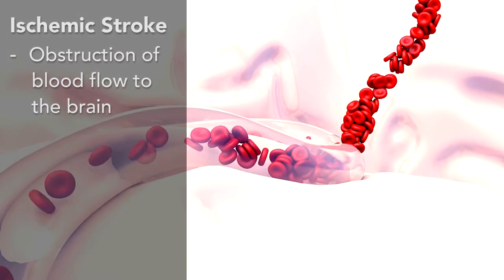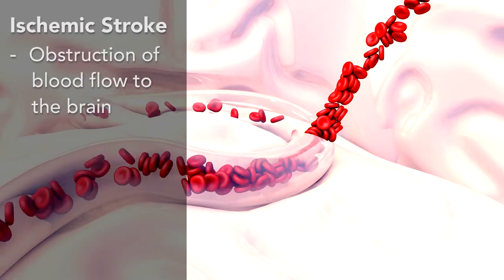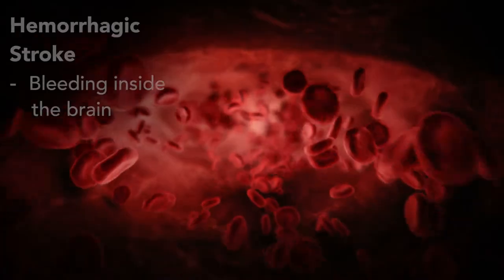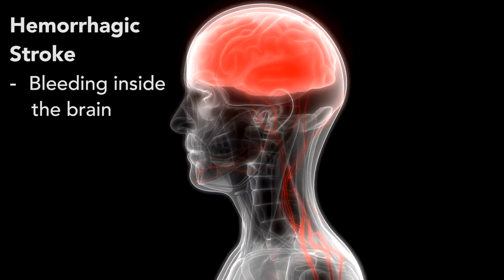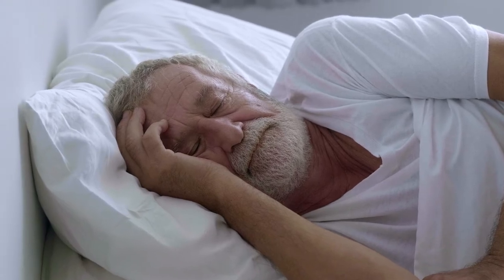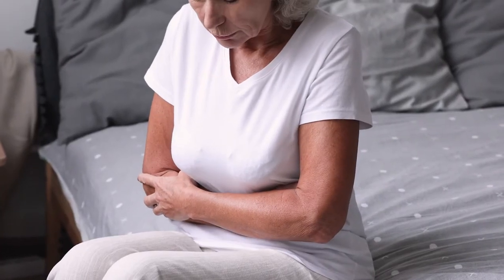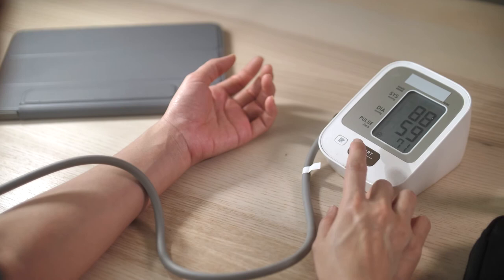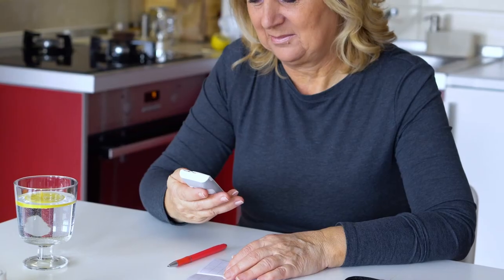National Stroke Month Discussion with Munawwer Khurshid, M.D.